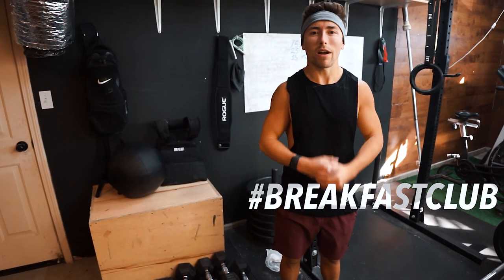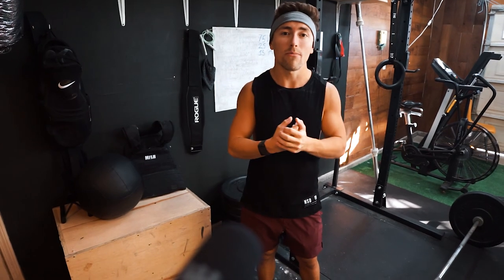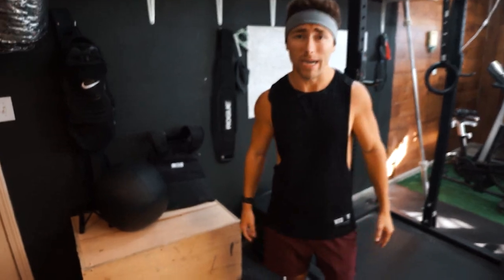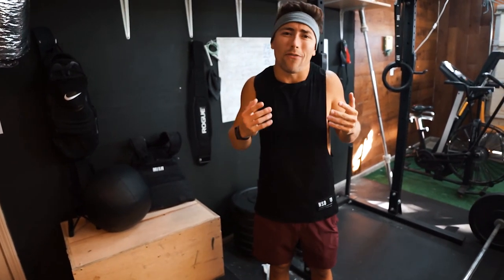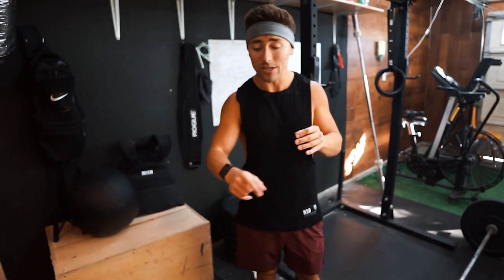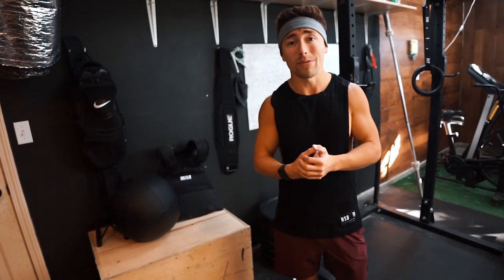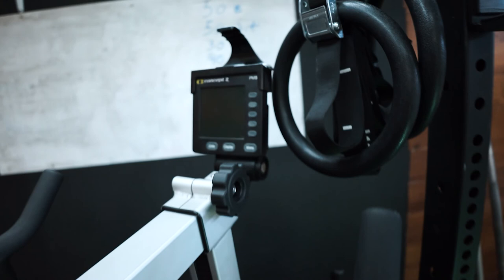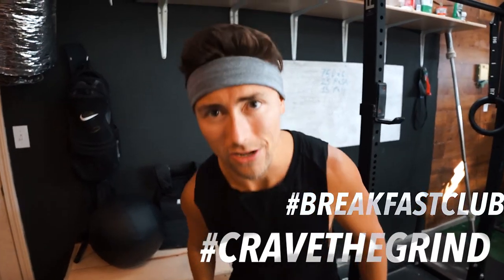Concept 2 Bikeerg Review | Crossfit Home Gym Equipment | Functional Fitness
After a couple months of using it and different workouts and for different purposes... Here is my review of the Concept 2 Bikeerg.  Go get one for yourself! Crossfit Bloggers : I've been doing Crossfit for 10 months coming from the bodybuilding/functional fitness realm.
Get a free WHOOP strap and your first month free when you join with my

My Filming Gear :
My Camera Setup : Sony a7ii w/28-70mm lens
My Favorite Lens I use to get a blurry background : 50mm
My Everyday Lens : Zooms and gets blurry background
My Camera Microphone I use : Rhode Video Mic Go
The Camera Bag I use : Take to gym, hike, beach… Anywhere : Lowepro Photo Hatchback
The Lighting I Use : Soft Box Lighting Setup
The Tripod I use to : Kitchen/ Setsups
My GorillaPod I use : Use to film in the gym and take anywhere
My computer I use to Edit Videos and Photos : iMac
What I use to Store and Back Up my photos and videos

The Kitchen Gear I Use :
My Food Scale
My Waffle Maker
The Best Non-stick Pans!

The Lifting Gear I use :
My Lifters
My Favorite Reebok Training Shoes
My Favorite Nike Metcon Shoe
My Favorite Stretchy Lifting Tape
My Jump Rope for Double Unders